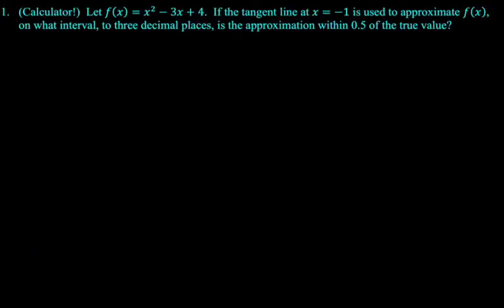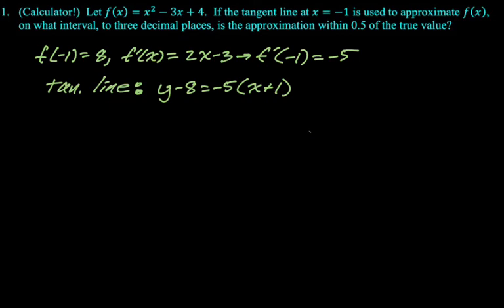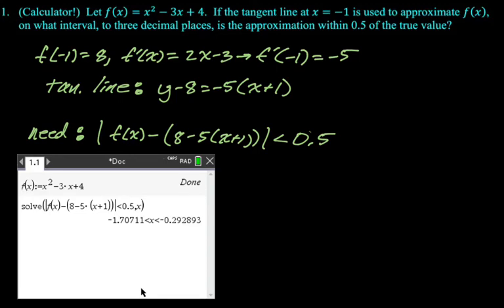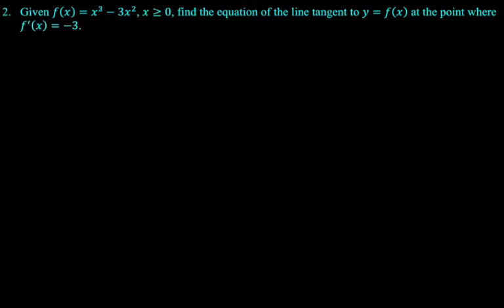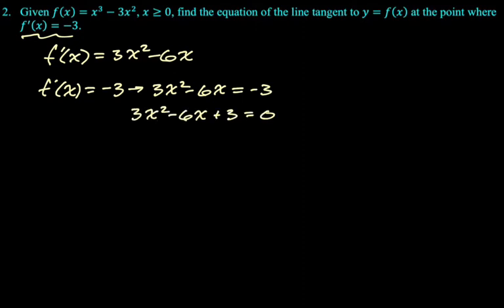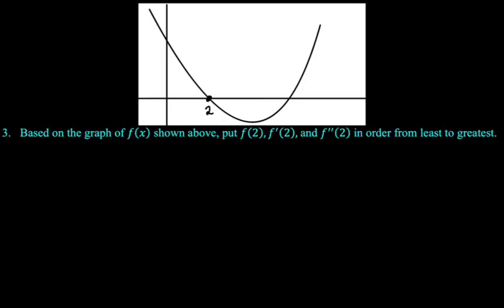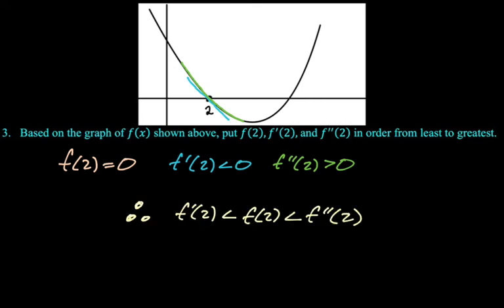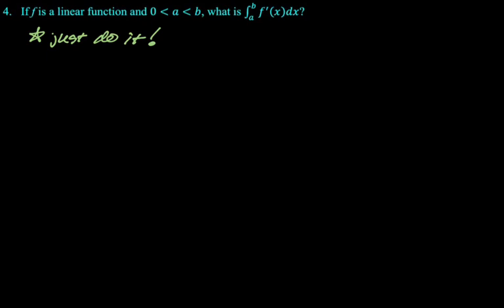AP Calc Problem Set of the Day 089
Topics:
tangent line error; finding tangent lines with specific slopes; putting f, f', and f'' in order; integral from given information